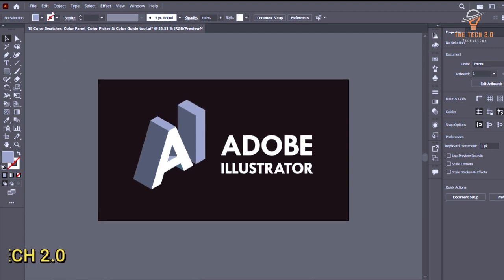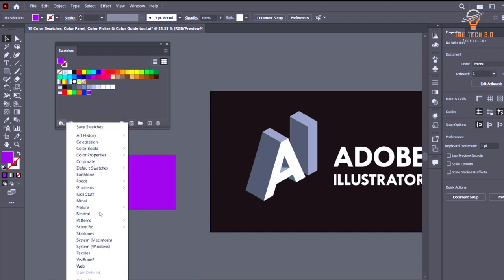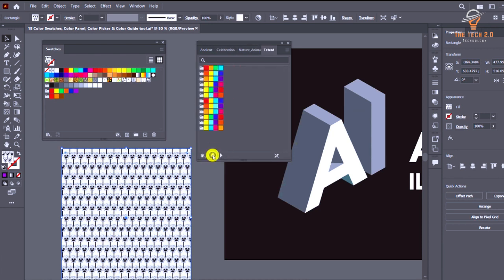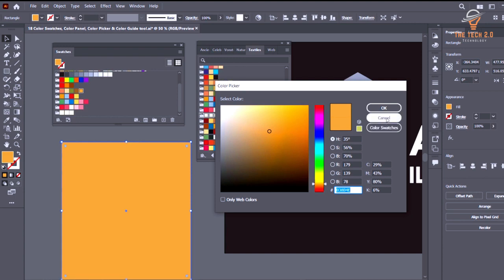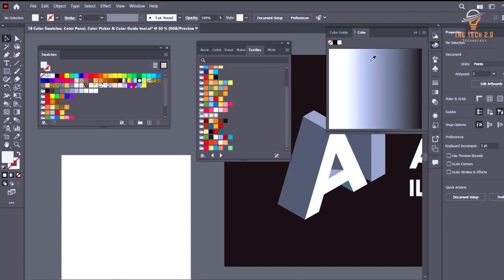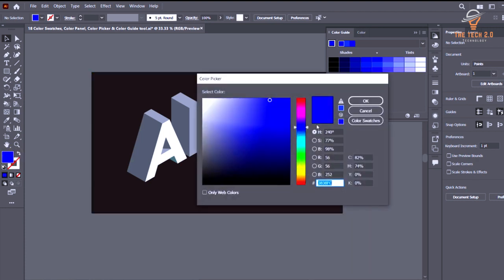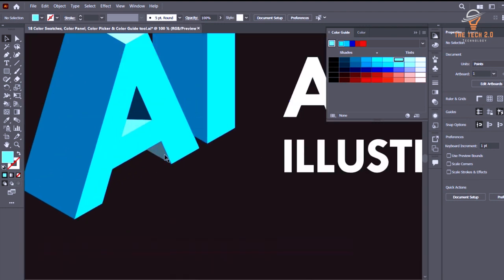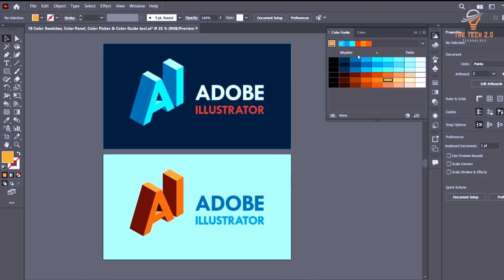Color Swatches, Color Panel, Color Picker Color Guide tool